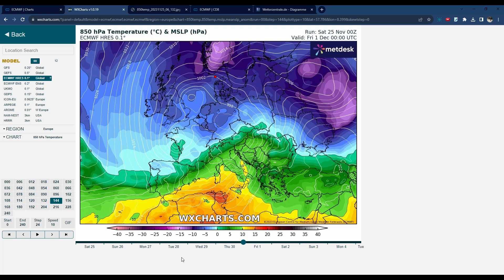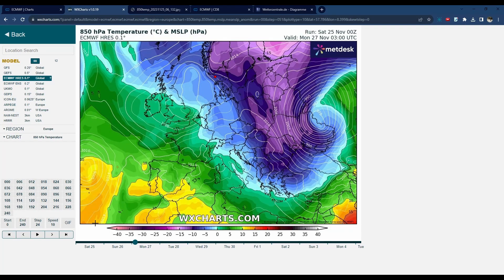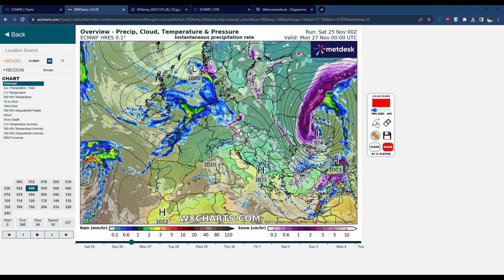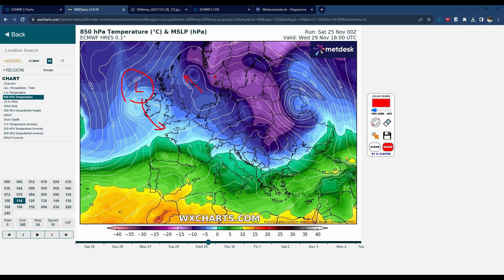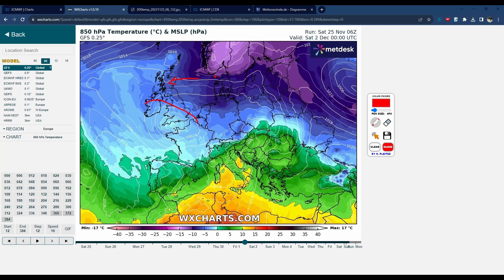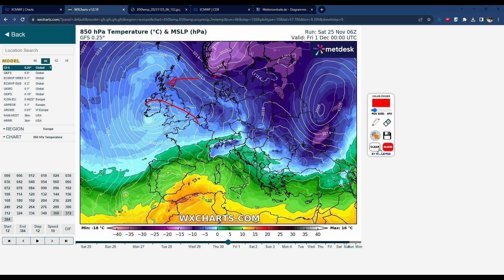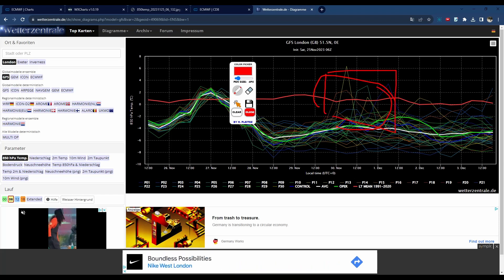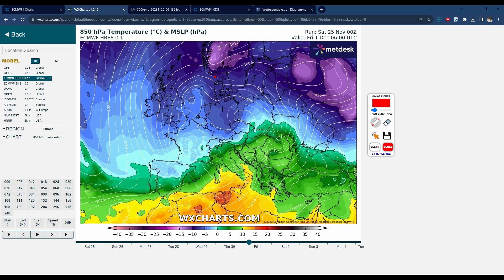Cold spell likely - but what about Snow?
A cold spell looks likely across the UK this week and beyond, but what about the snow risk? We look at that in more detail in this UK weather forecast.

uk weather cold snow ice risk warning